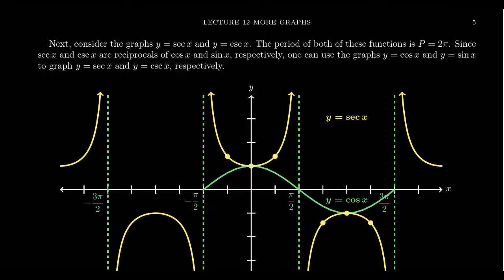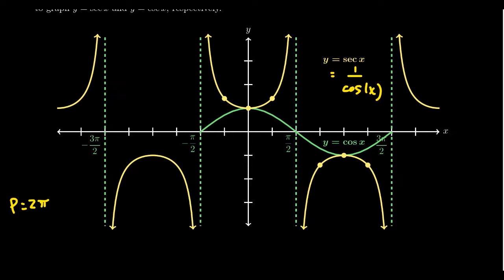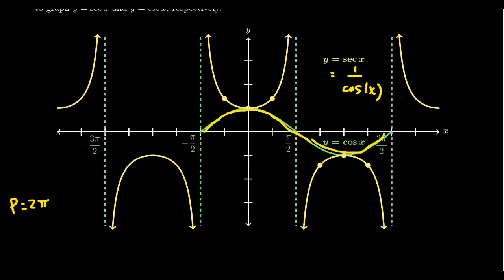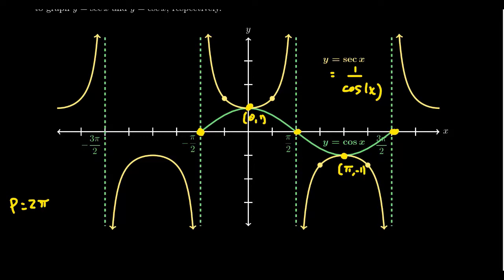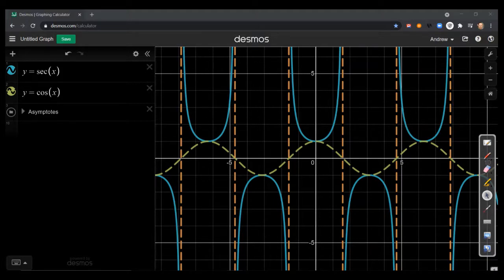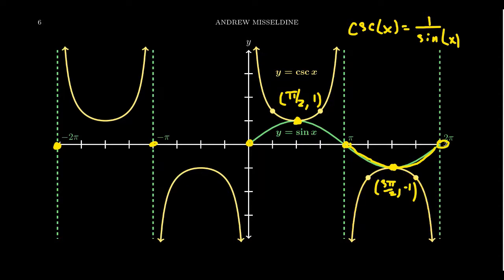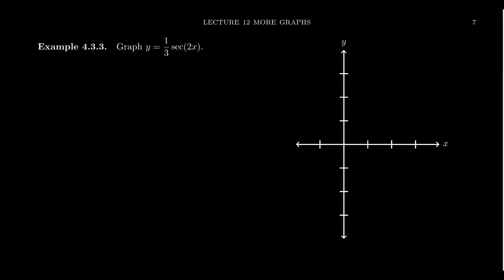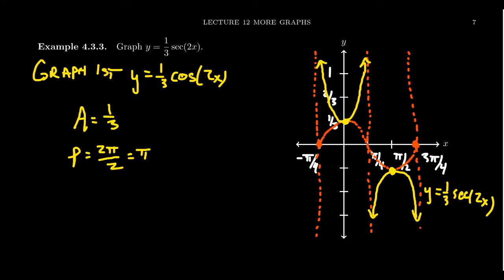The Graphs of Secant and Cosecant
In this video, we discuss the graphs of secant and cosecant.

This is lecture 12 (part 2/2) of the lecture series offered by Dr. Andrew Misseldine for the course Math 1060 - Trigonometry at Southern Utah University. A transcript of this lecture can be found at Dr. Misseldine's website or through his Google Drive